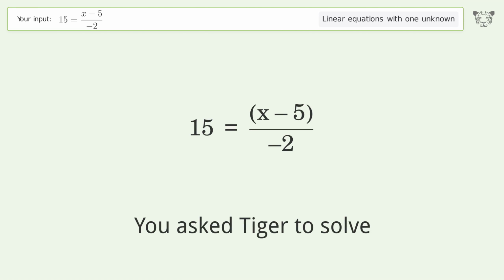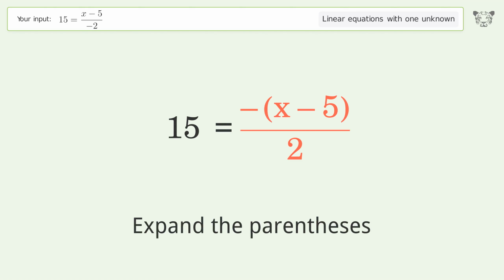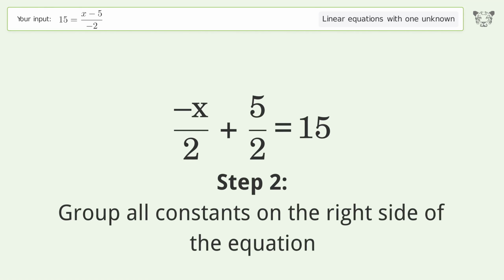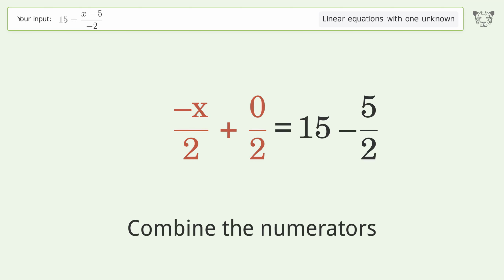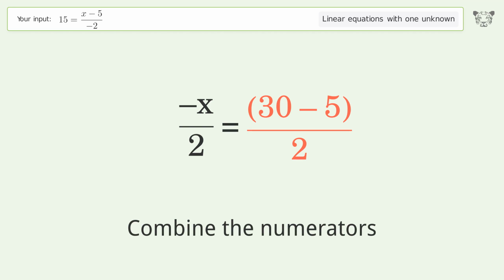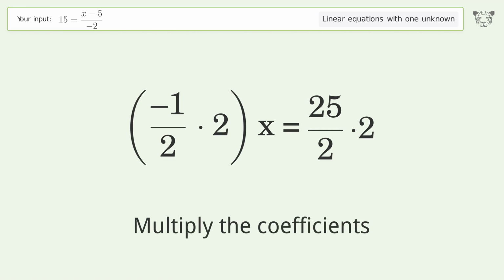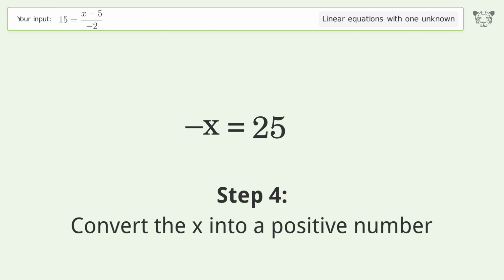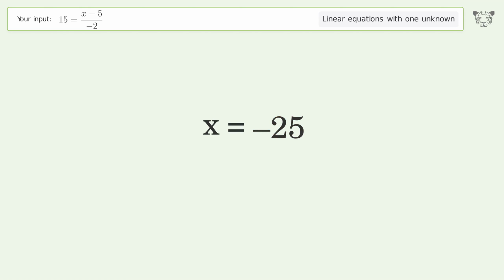Linear equation with one unknown: Solve 15=(x-5)/(-2) step-by-step solution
for a step-by-step and more tips and tricks for dealing with linear equations with one unknown.